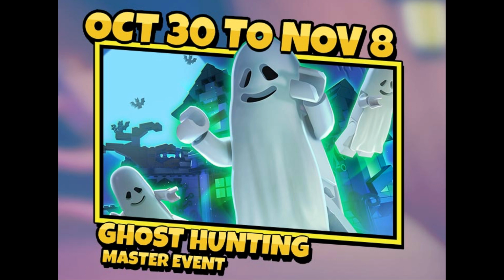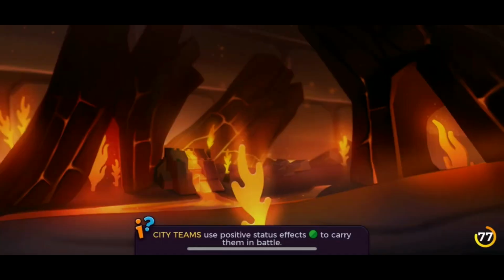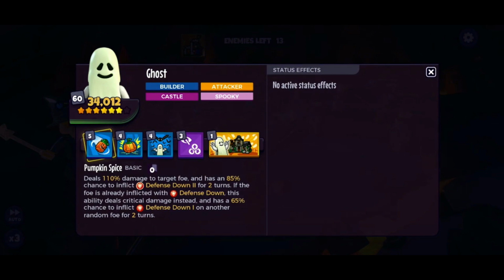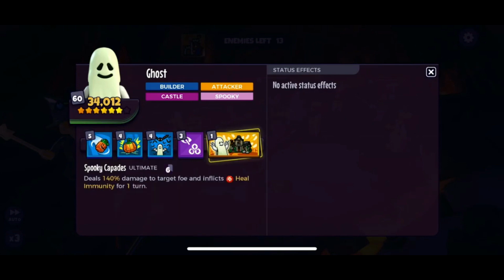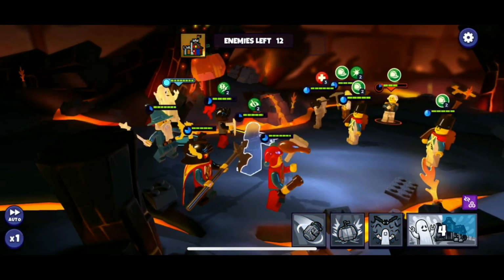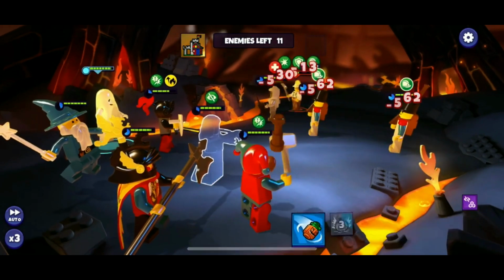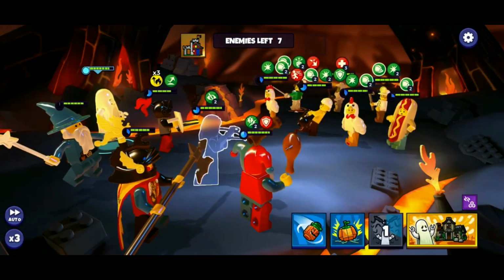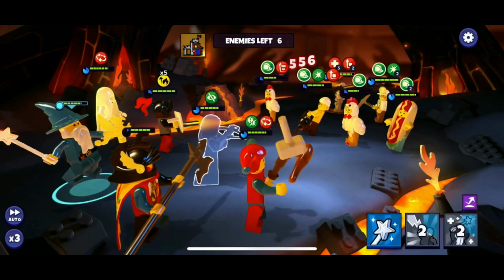Lego Legacy Heroes Unboxed - 6 Star Ghost Gameplay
In this video I have 6 Star Ghost, Gear 6 Gameplay to Showcase.  I perform his Basic, Special 1, Special 2 & Ultimate abilities in a Campaign node.